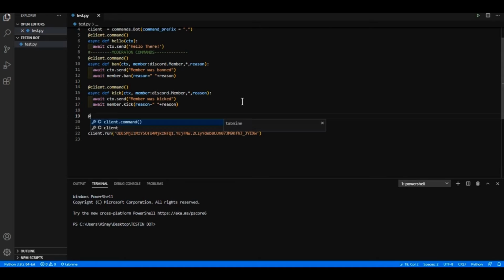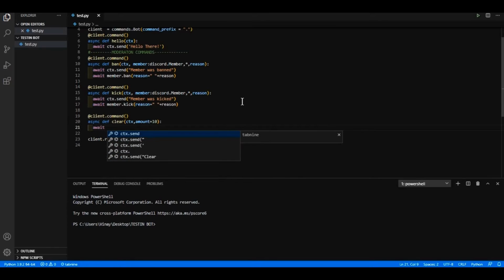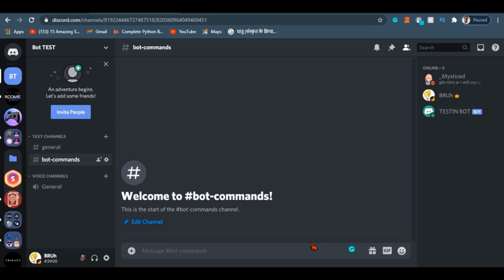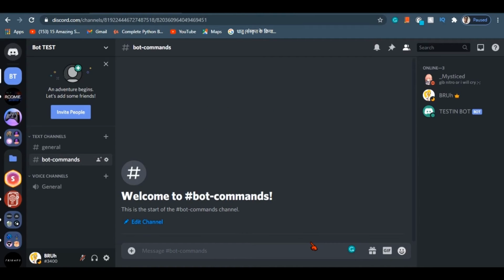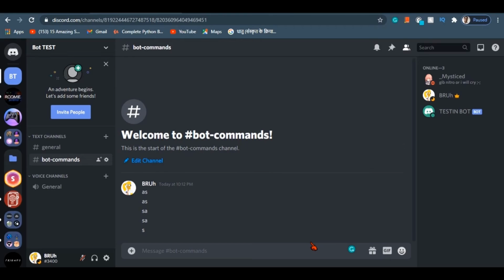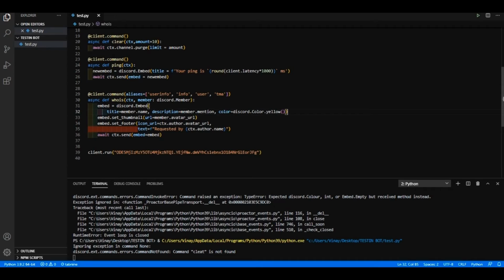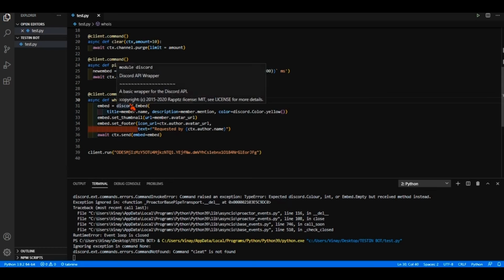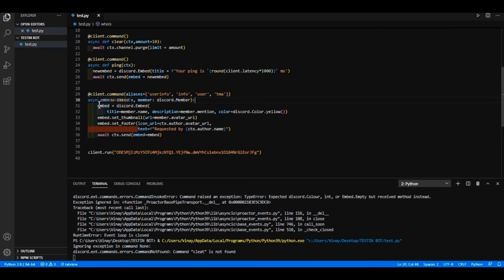How to create MORE COMMANDS on your Discord Bot - Discord Bot Tutorials Part 4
In this video, I am gonna be showing you how to create whois, ping and clear commands for your Discord Bot.

EQUIPMENT
PC - HP EliteBook 8470w
MIC - Maono AU-400